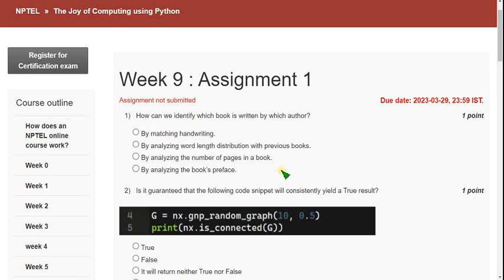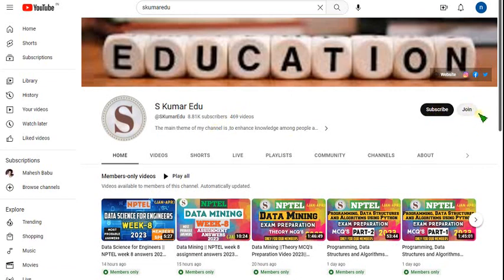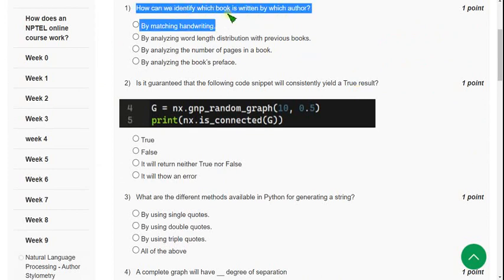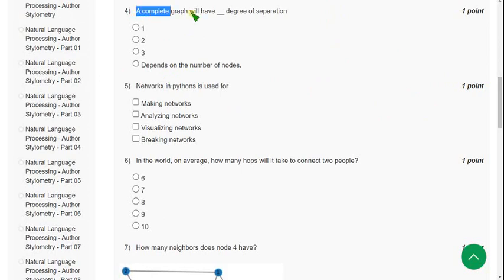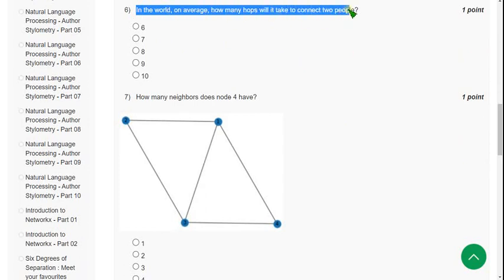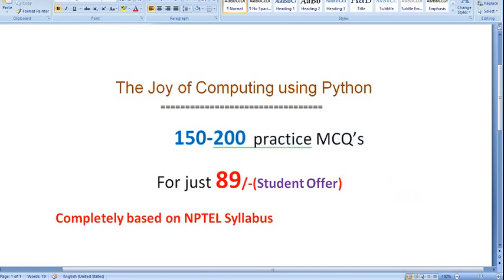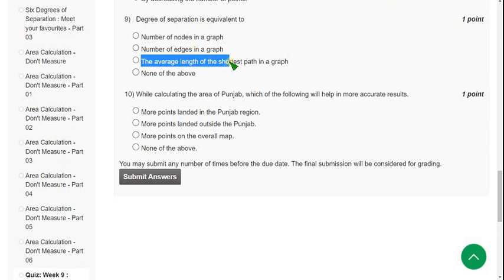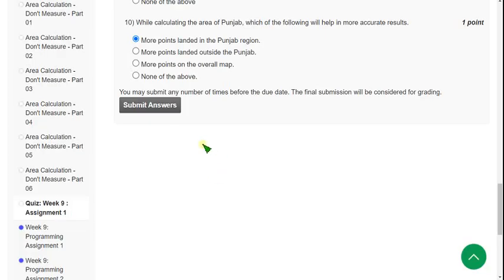The Joy of Computing using Python|| NPTEL WEEK-9 Quiz Assignment answers 2023